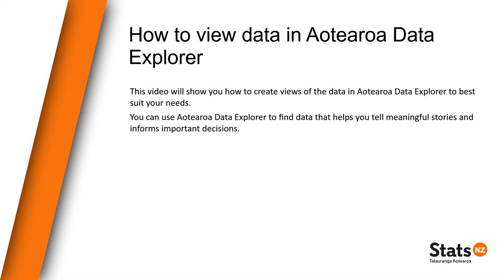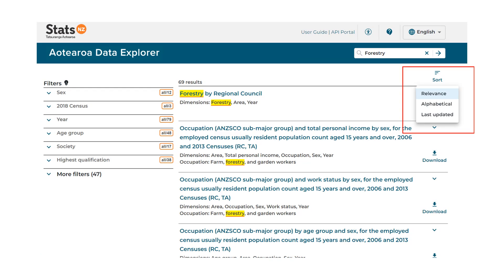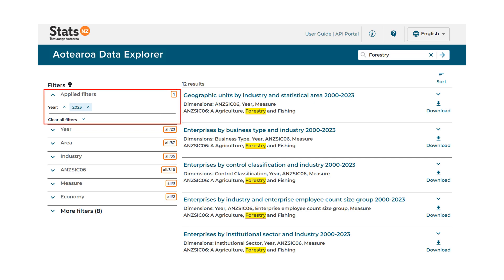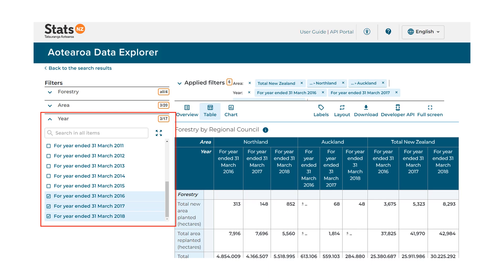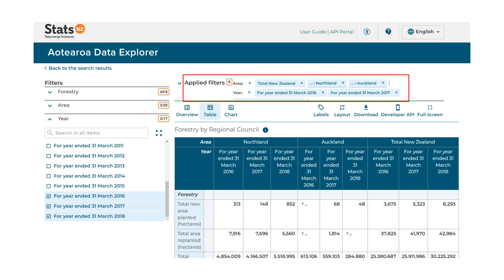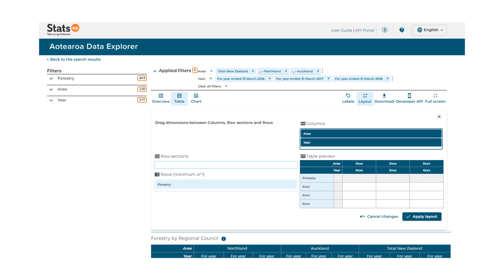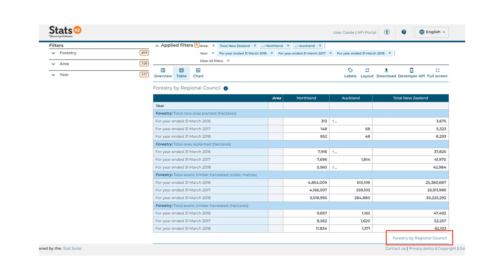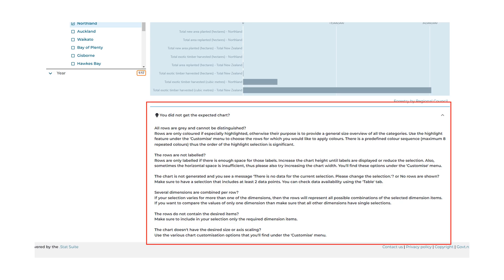How to view data in Aotearoa Data Explorer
Learn how to configure your view of the data in @statsnz's Aotearoa Data Explorer, use the charts and, where to go for help if you need it. You can read more about Aotearoa Data Explorer on our